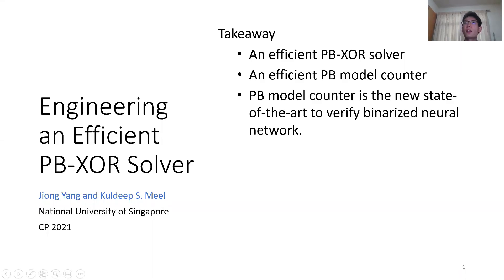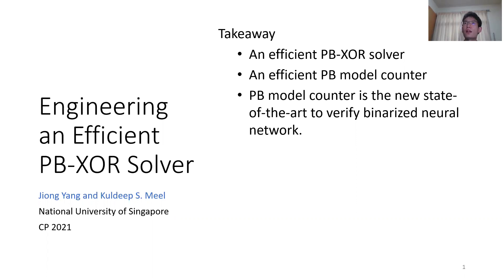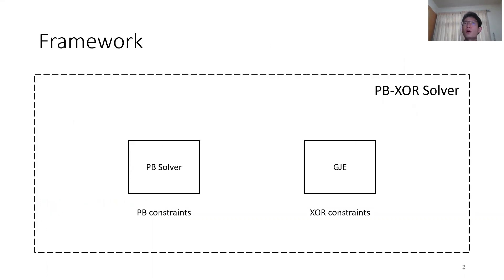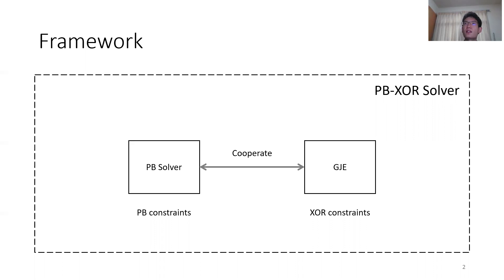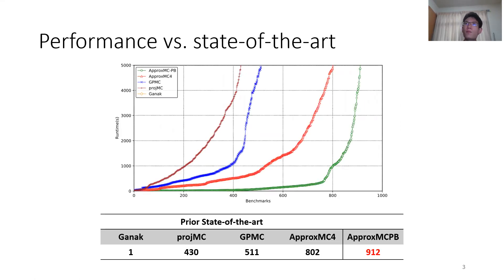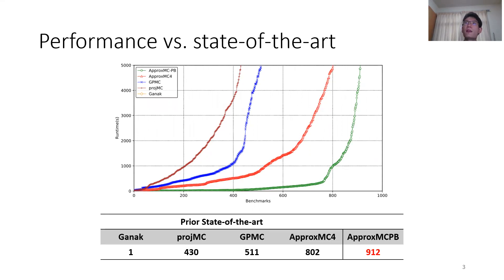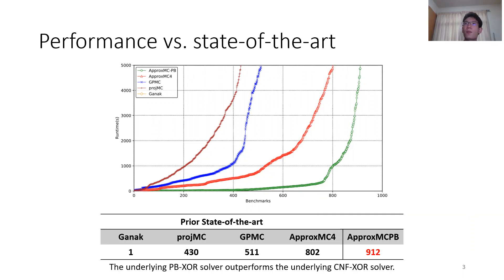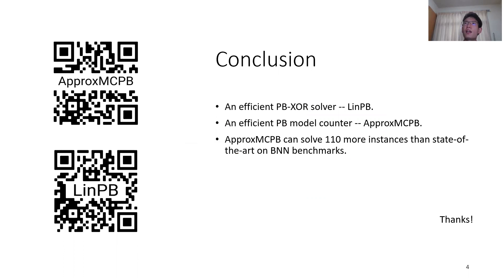CP2021 (Trailer) "Engineering an Efficient PB-XOR Solver"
CP2021 trailer of the paper "Engineering an Efficient PB-XOR Solver" by Jiong Yang and Kuldeep S. Meel.